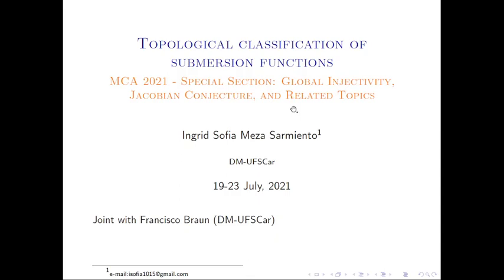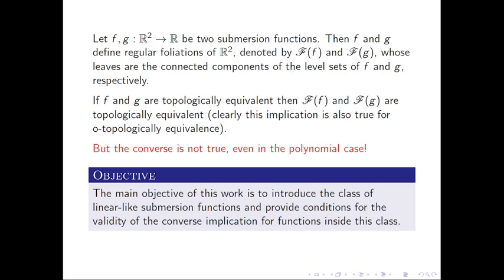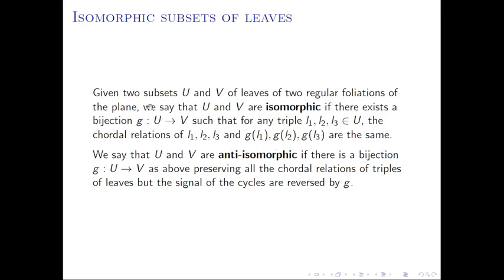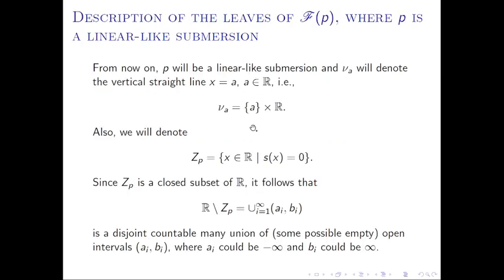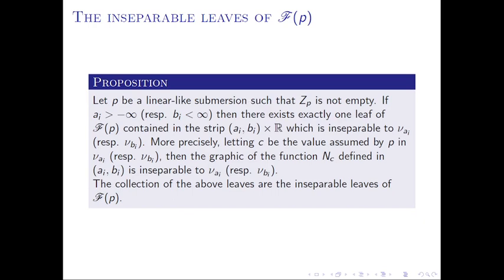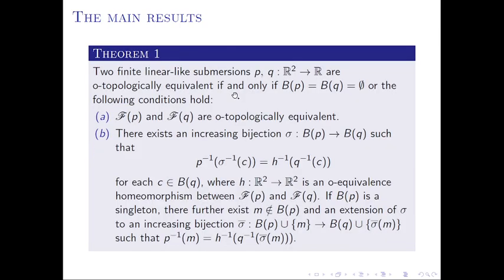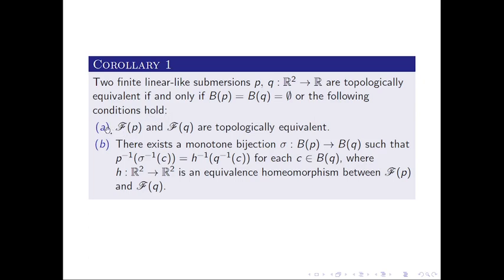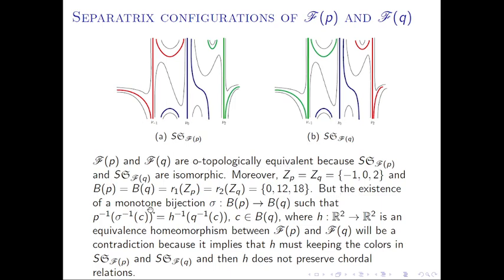Topological Classification of Submersion Functions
Let f, g  be two submersion functions from R^2 to R and F(f) and F(g)
be the regular foliations of R^2 whose leaves are the connected components of the levels sets of f and g, respectively. The topological equivalence of f and g implies the topological equivalence of F(f) and F(g), but the converse is not true, in general. In this poster, we introduce the class of linear-like submersion functions, which is wide enough in order to contain non-trivial behaviors, and provide conditions for the validity of the converse implication for functions inside this class. Our results lead us to a complete topological invariant for topological equivalence in a certain subclass of linear-like submersion functions.